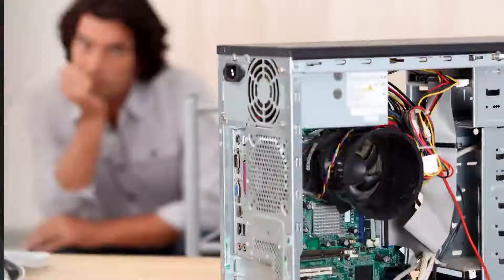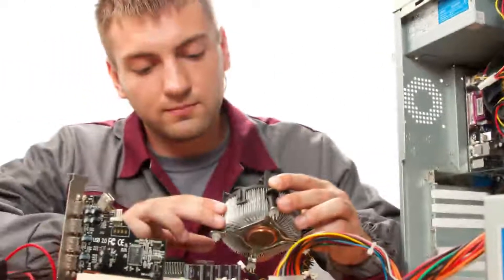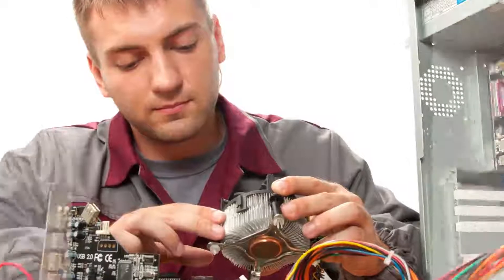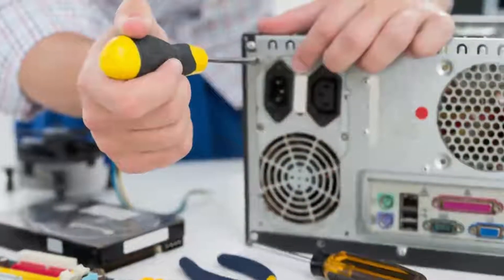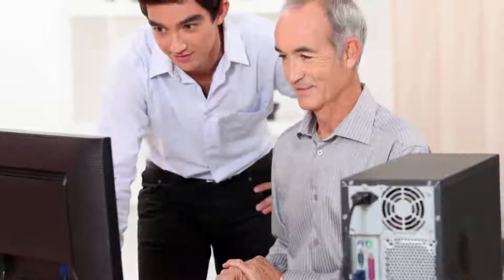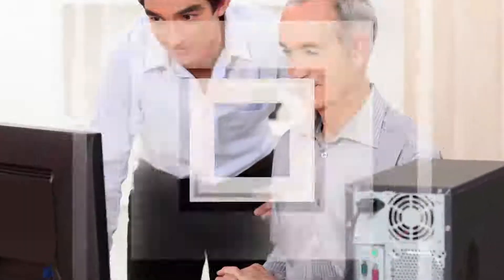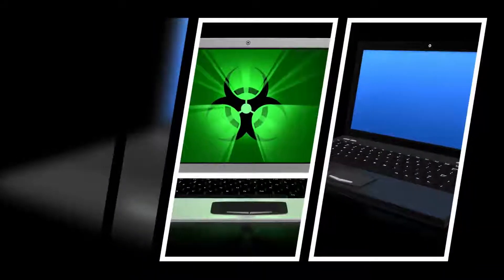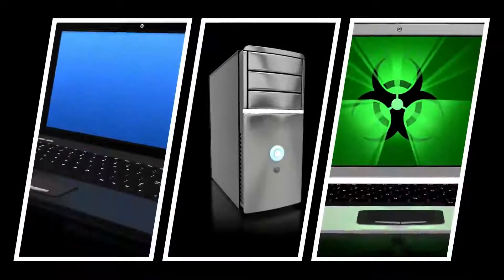Computer Repairs US